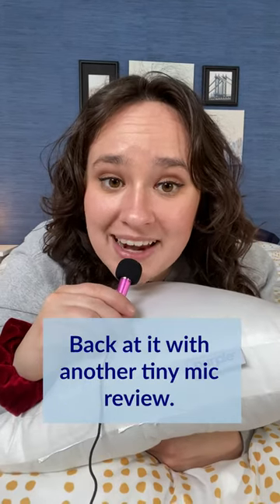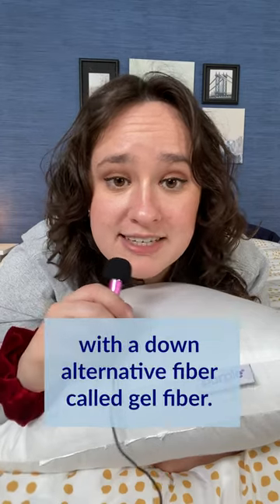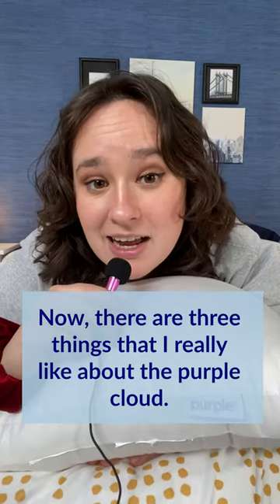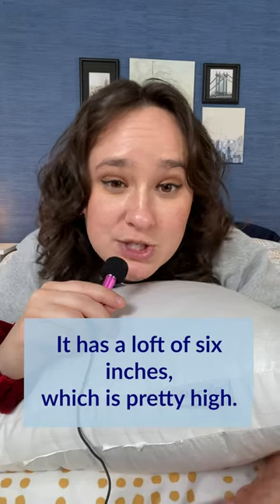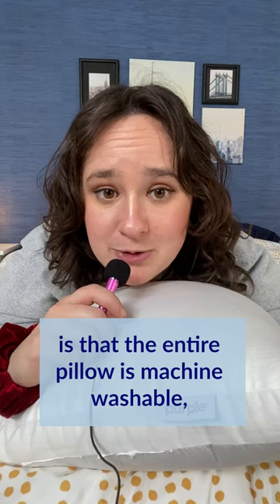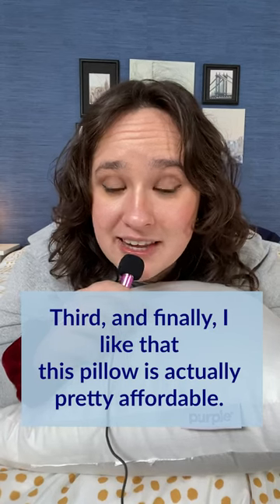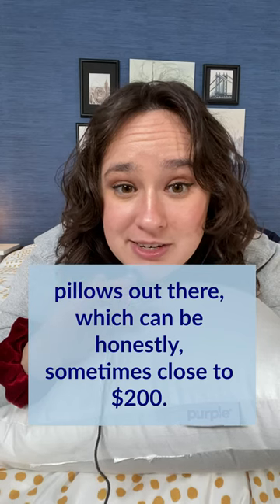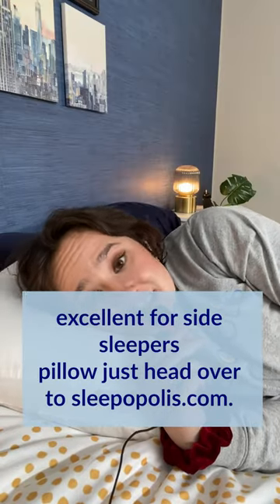Tiny Mic Review: Purple Cloud Pillow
✅ Click the link for the BEST deal on the Purple Cloud Pillow

Purple is not only a delightful color, but the name of a mattress and bedding brand behind some of the most interesting and high-tech sleep products out there. If you’ve heard of Purple, you’ve probably seen their Purple mattress, with its hyper-elastic polymer grid that gives the sleeper a floating sensation. But today, we’ll be talking about another offering from Purple: the Purple Cloud pillow.